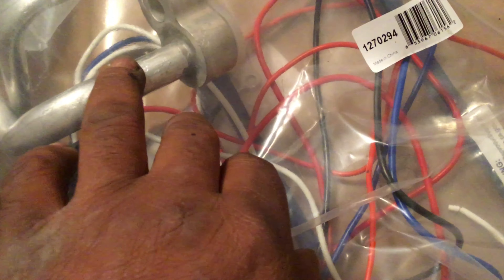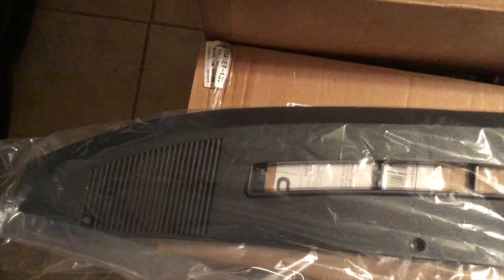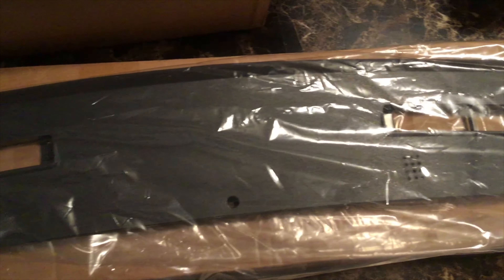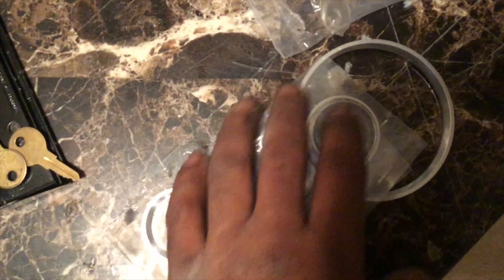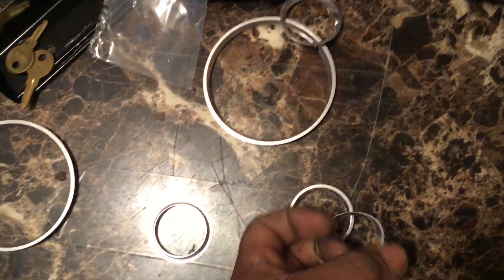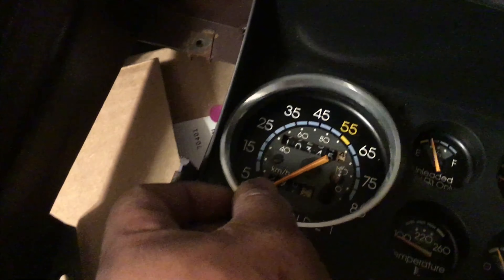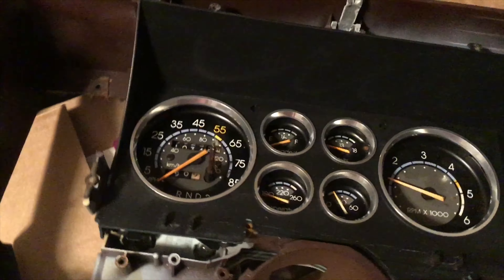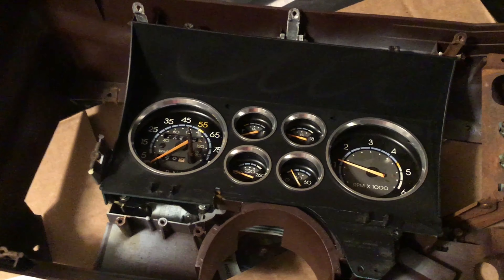1987 Buick Regal make over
Just doing what I love to do 🤞🏽🤞🏽🤞🏽